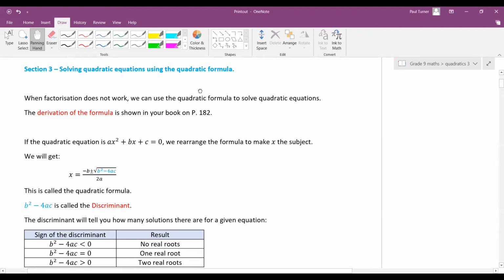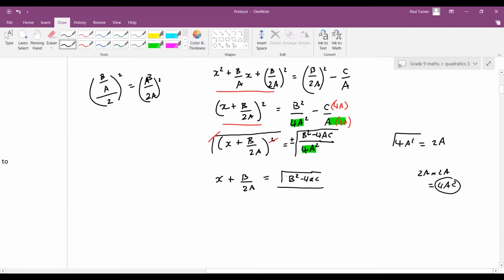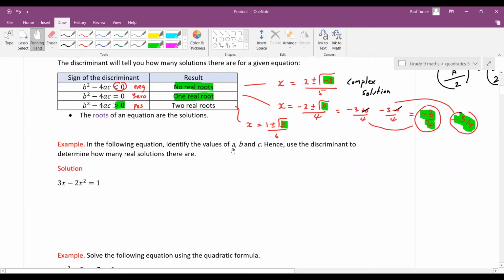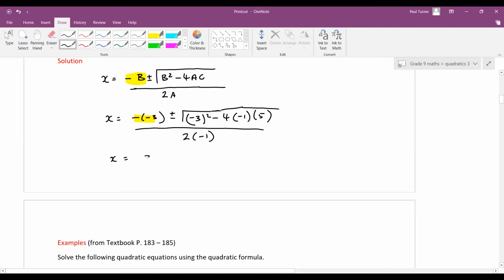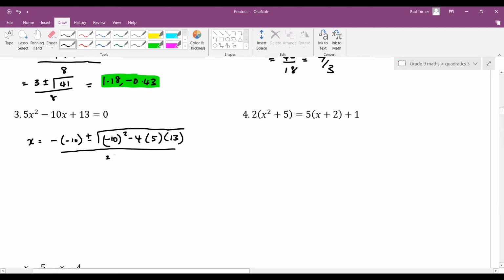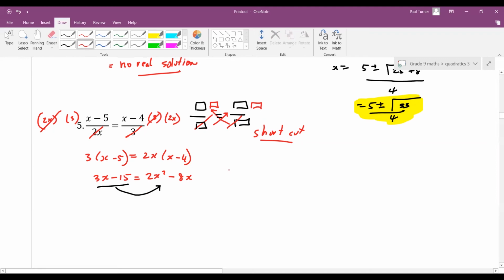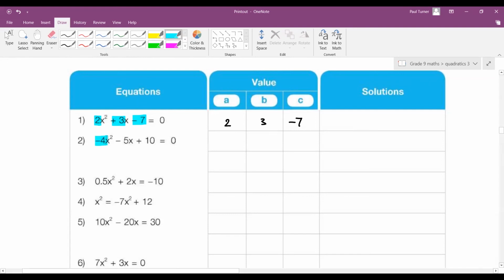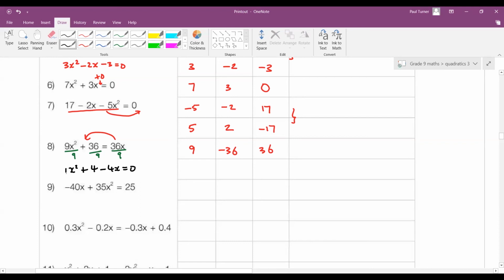Quadratics lesson 10